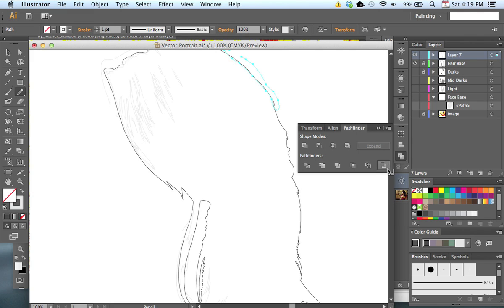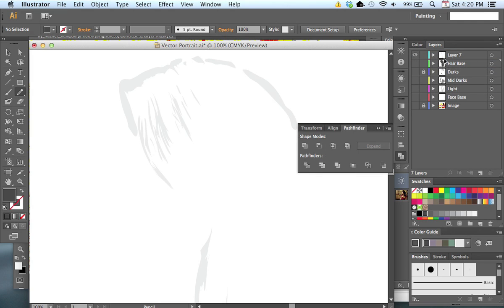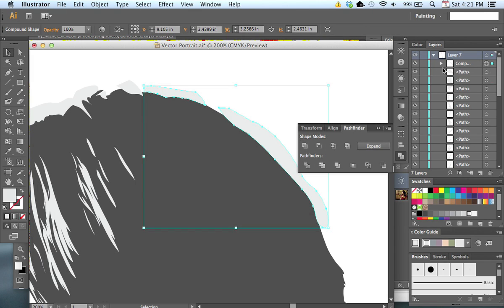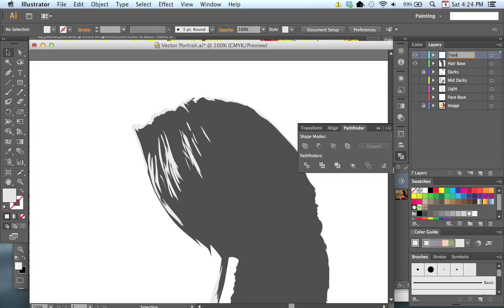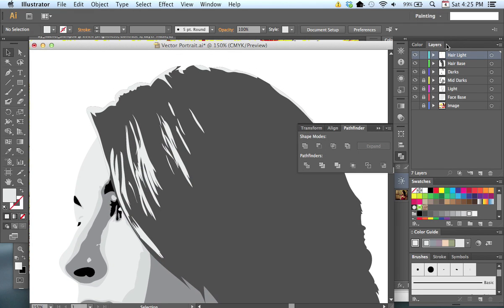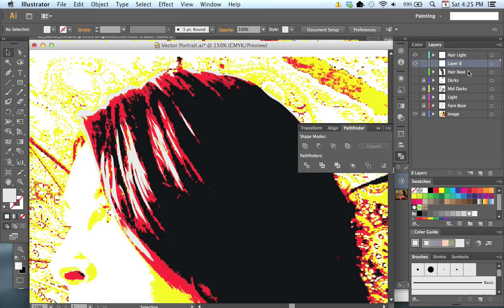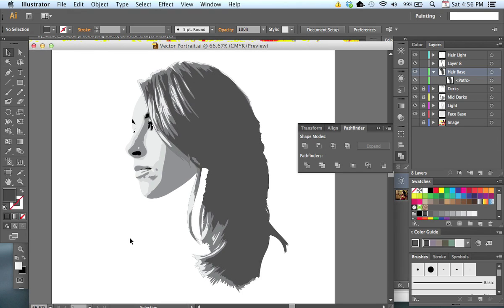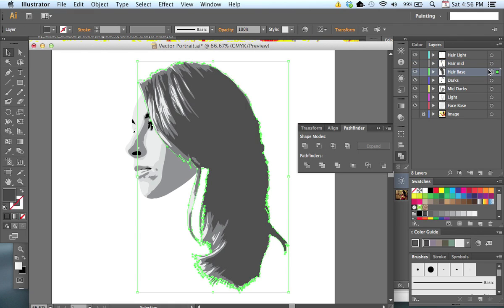Illustrator Vector Portrait Tutorial Part 3 of 3!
In this three part tutorial, I go over how to create a Vector Portrait from a photo reference using Illustrator, with the help of Photoshop. There are many methods to accomplish a vector portrait and this is simple one method. I hope you find it useful.
This is a complete demonstration with a total run time of 52 minutes, divided into 3 sections. Some areas are speed up, but much of it is in real time. This demo is geared for my students who are creating a vectorized self portrait, but anyone wanting to learn how to create a vector portrait may benefit too!
The finished piece can be found toward the end in part 3.